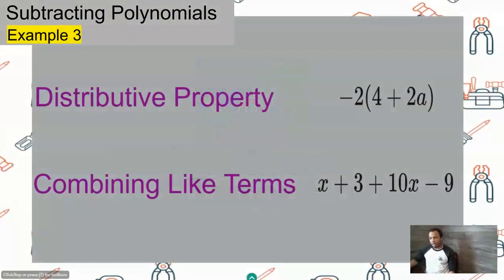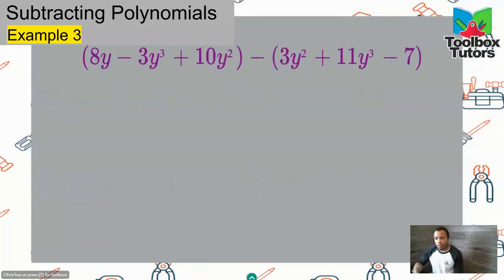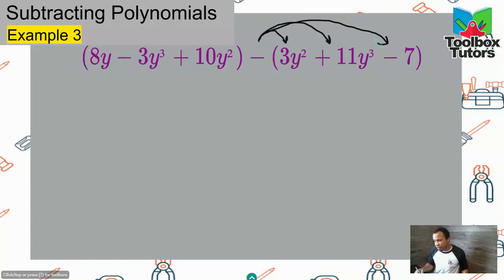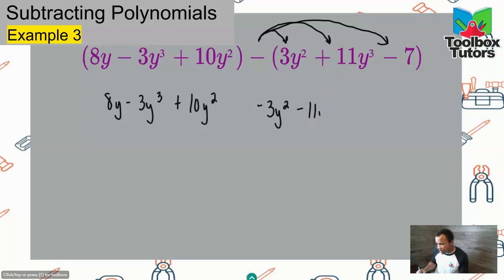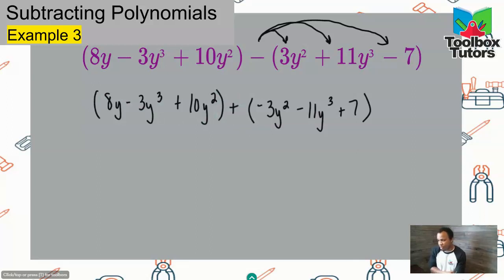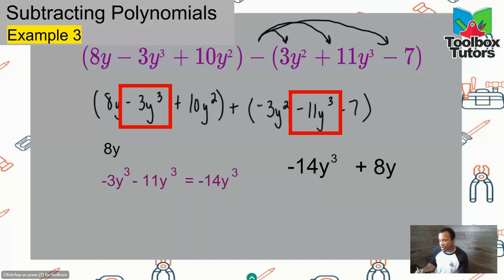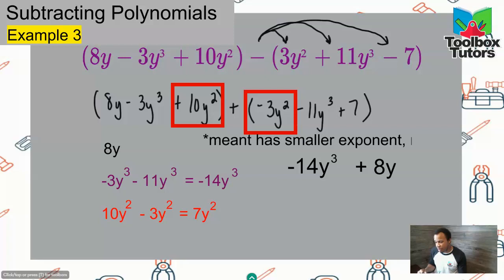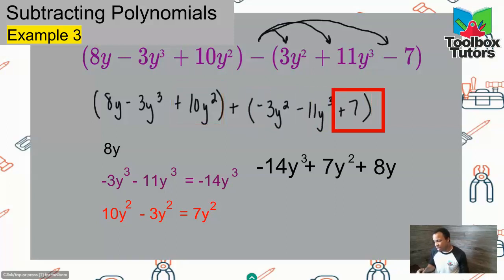Subtracting Polynomials Example 3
This is Subtracting Polynomials Example 3. By the end of this video, subtracting polynomials will be a tool you can use in the future. While algebra may seem difficult, understanding that math can be solved using a series of tools can help.

If you understand
📏 Distributive property
you can simplify polynomial expressions by subtracting polynomials. Once you understand this polynomial operation, the numbers may change, but the process stays the same.

Our goal for Toolbox Tutors 2 Minute Drills is to provide a resource for skill based math in around two minutes. Here are some videos that may be helpful:
Combining Like Terms Example 1 Link
Combining Like Terms Example 2 Link
Combining Like Terms Example 3 Link

Polynomial Operations Adding Polynomials 2 Minute Drills:
Polynomial Operations Adding Polynomials Link 1
Polynomial Operations Adding Polynomials Link 2
Polynomial Operations Adding Polynomials Link 3

Polynomial Operations Playlist Link